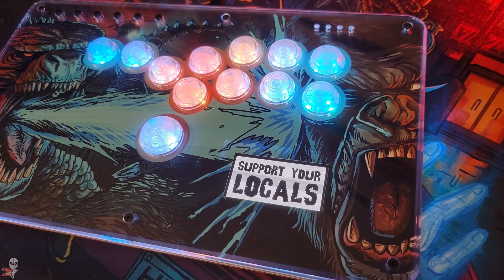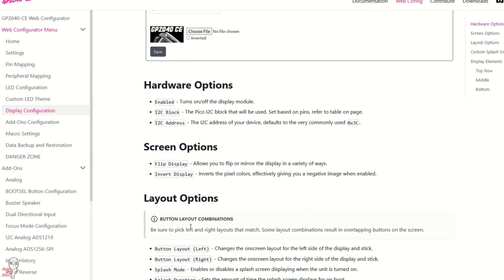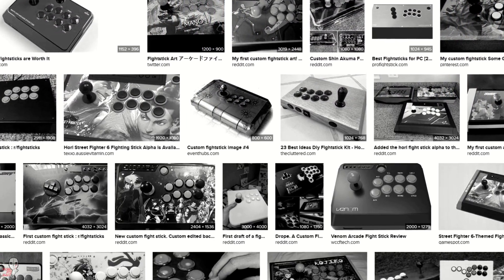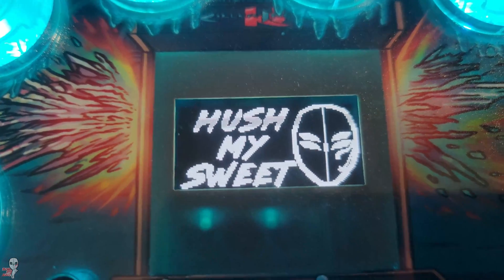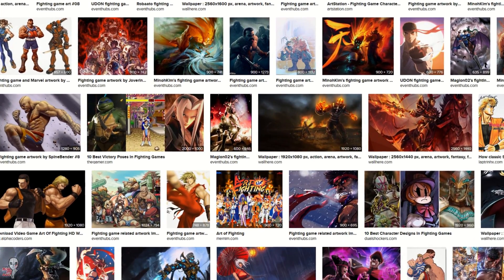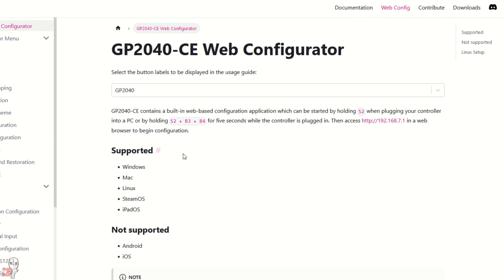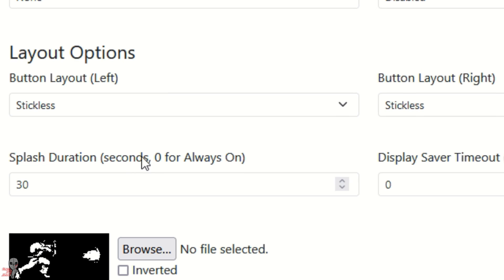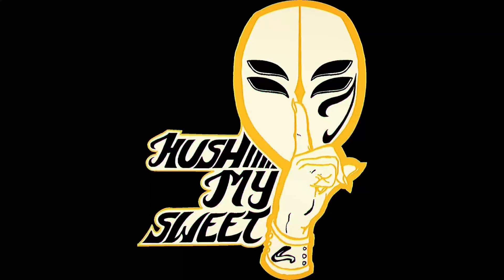OLED Screen Change Guide for Haute42 and GP2040-CE all-button controllers!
Want to change the splash screen on your all-button controller? It’s easy! Upgrade your all-button controller with OLED changes for a next-level gaming experience! Discover the latest from haute42, arcadepcbs, and more with GP2040-CE firmware customization.